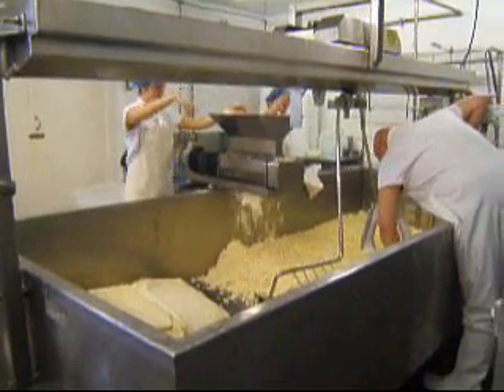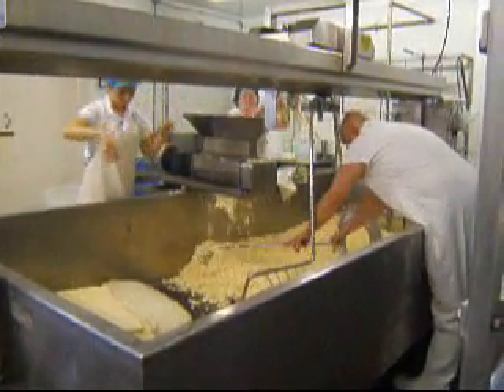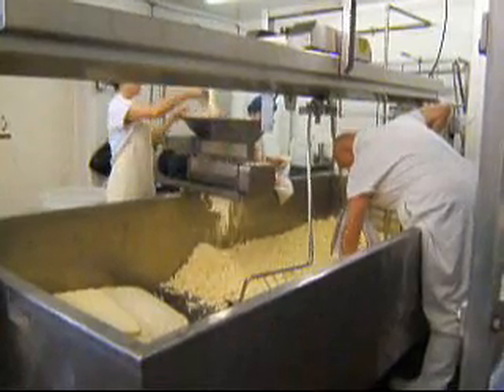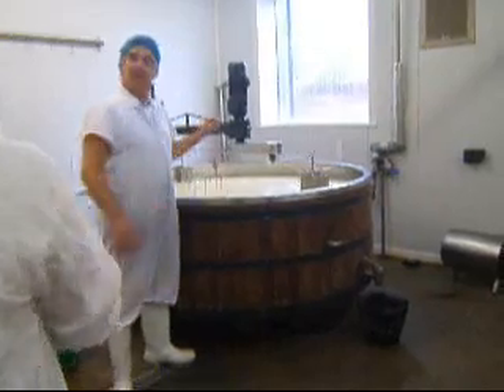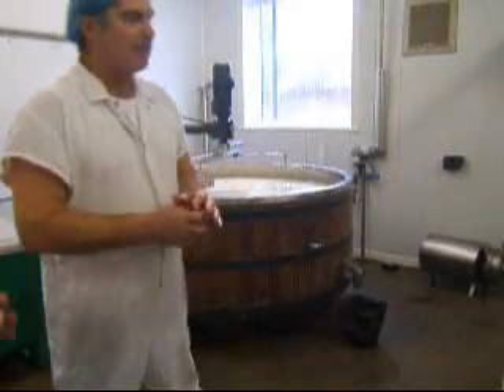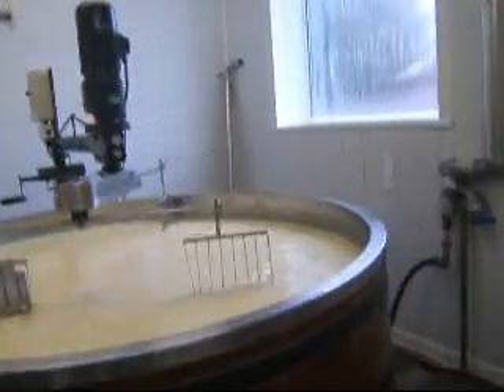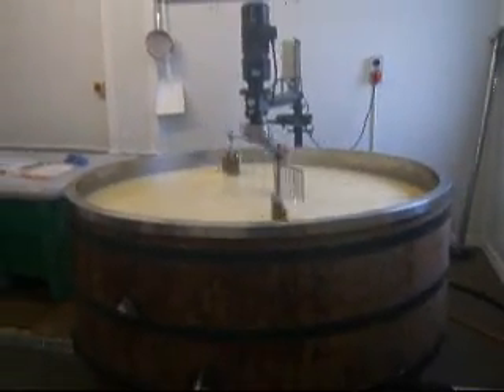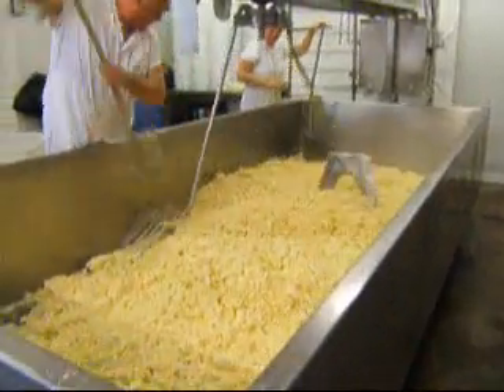Cheddar making at a small scale cheesemaker in the UK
Milling of cheddar. Crucial stage in cheddar making